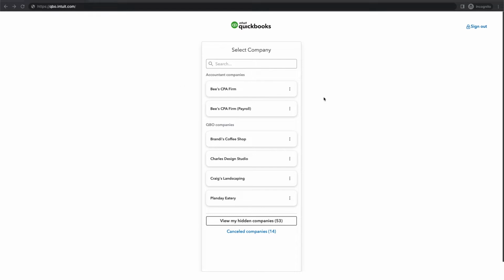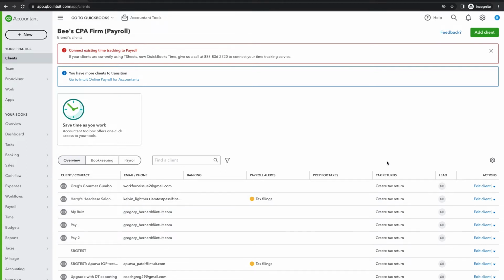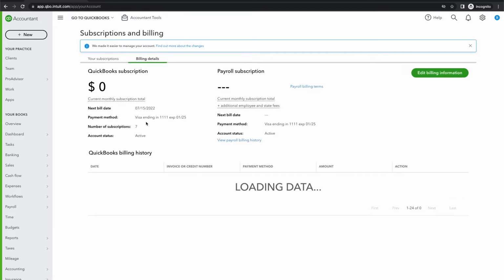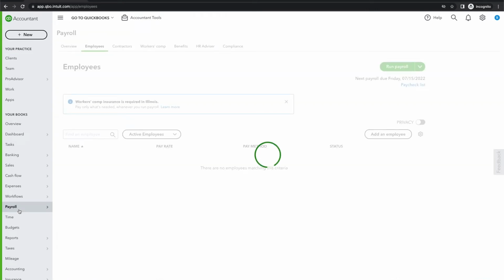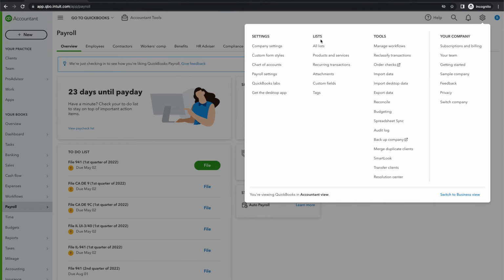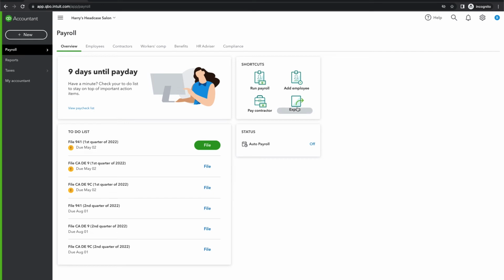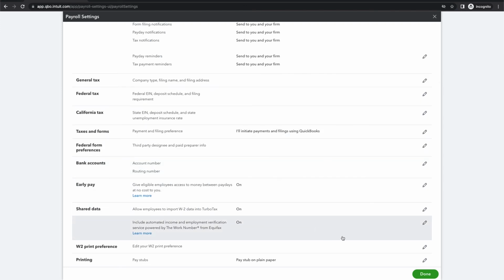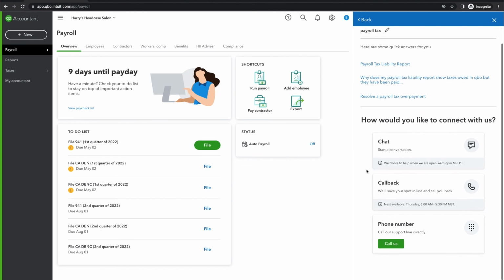Welcome to QuickBooks Online Payroll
Be sure to check out the video Switching from Intuit Online Payroll for Accountants to QuickBooks Online for Accountants by Leif before watching this one.

Now that you switched from Intuit Online Payroll for Accountants to QuickBooks Online Payroll for Accountants Brandi Black, Customer Experience Manager for QuickBooks Payroll and Time, walks you how to get started. In her video she goes over key tasks such as managing your clients, running payroll and exporting payroll data as well as new features like showing where to go to set if you want QuickBooks to pay and file your payroll taxes and forms for you or if you'll be doing it.

For additional information check out the complete guide for getting started with QuickBooks Online Payroll after you’ve moved from Intuit Online Payroll.

Be sure to check out the Payroll Updates blog post below for the most updated information and Q&A about the switch.